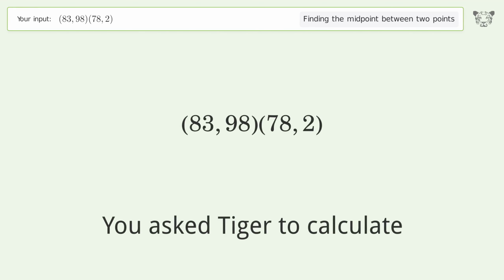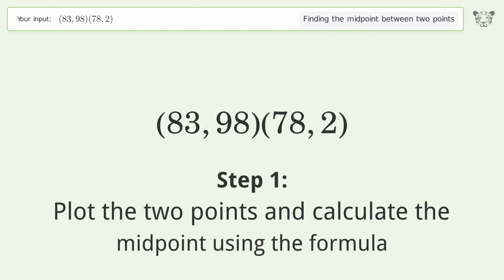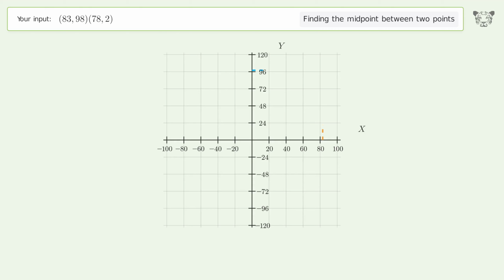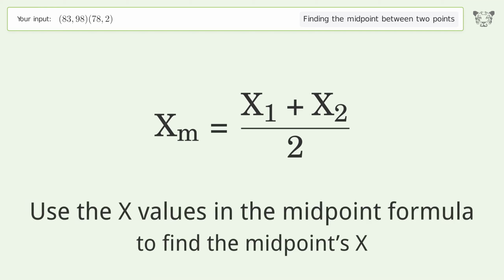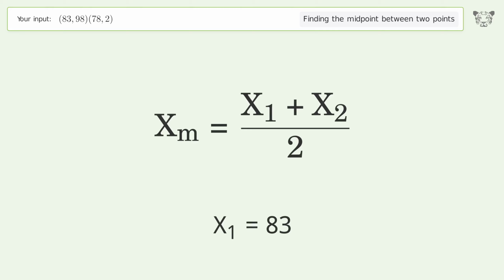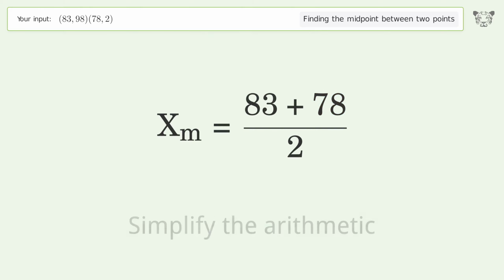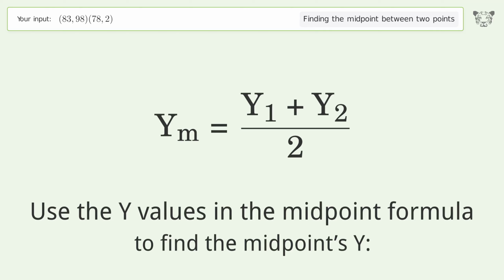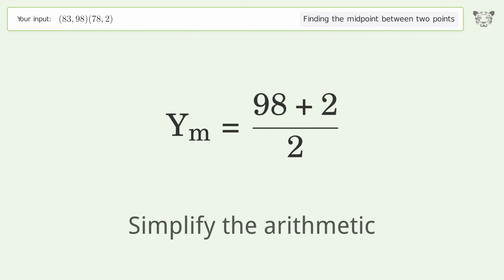Find the midpoint between two points p1 (83,98) and p2 (78,2): Step-by-Step Video Solution